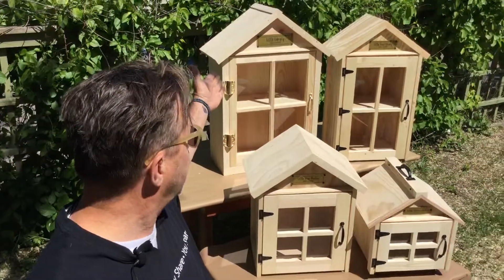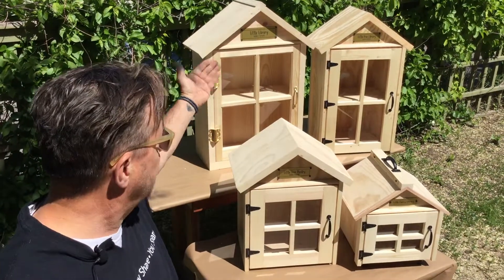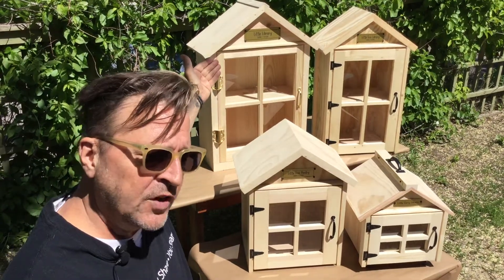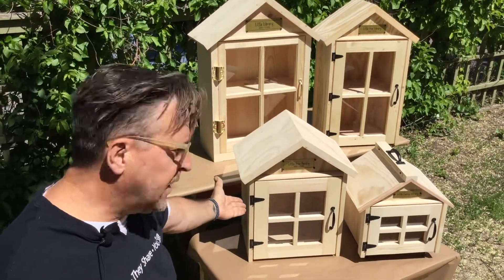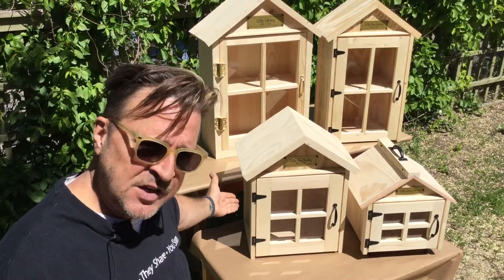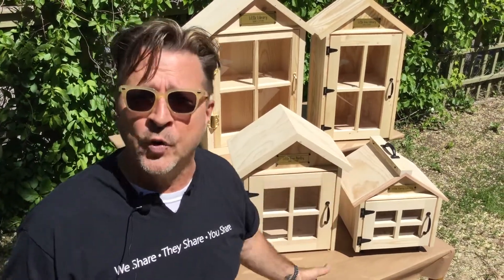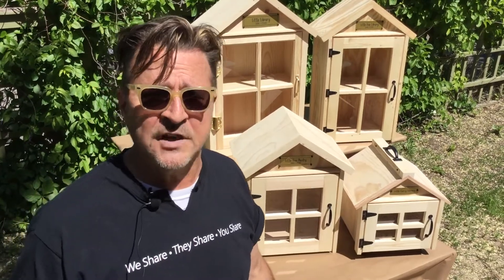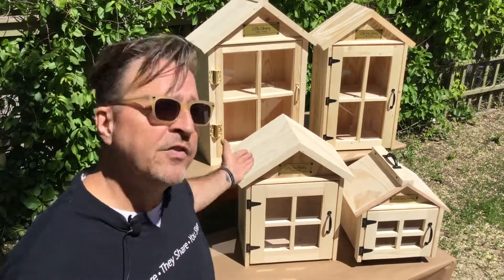Share With Others Little Libraries